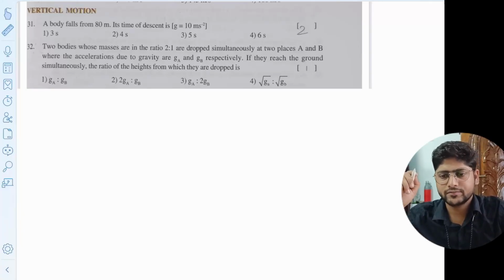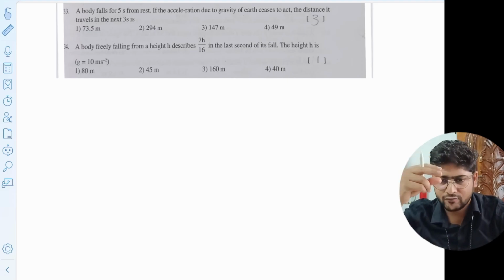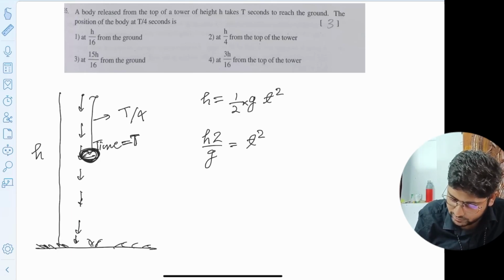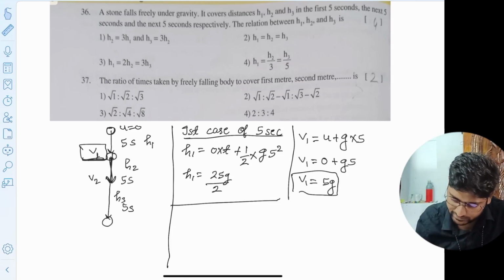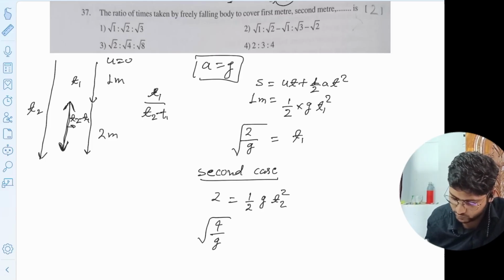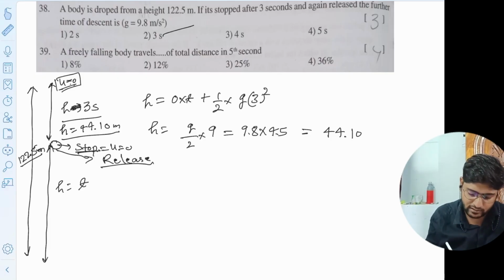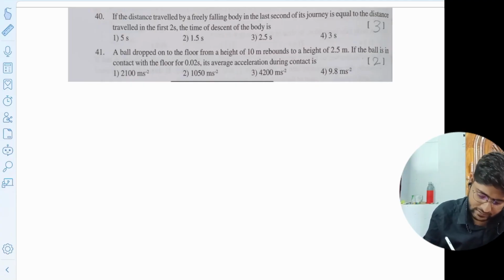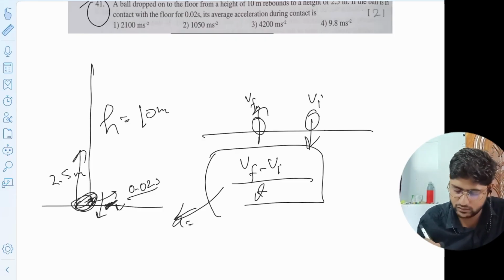Vertical motion Practice Questions | Physics Basics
In this video, we’ll explore important Questions in motion in one dimension.

🎯 Perfect for:
• Anyone starting their physics learning

💡 I explain concepts step-by-step with clarity so they’re easy to understand and remember.